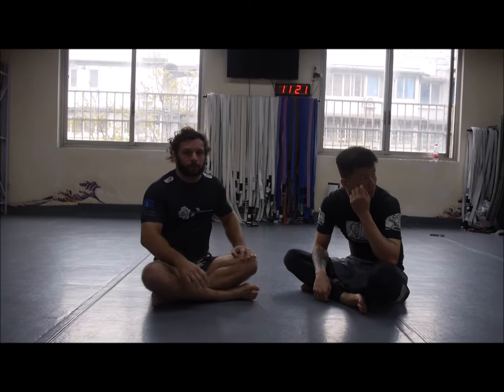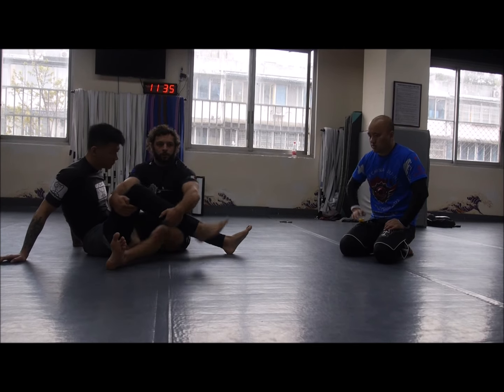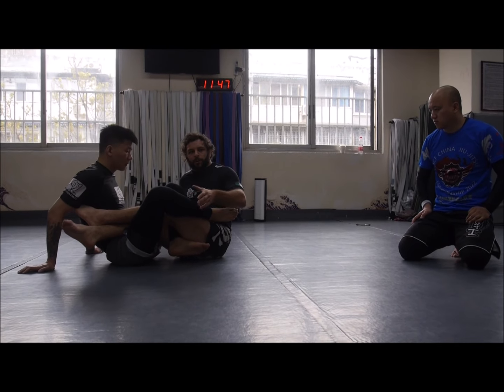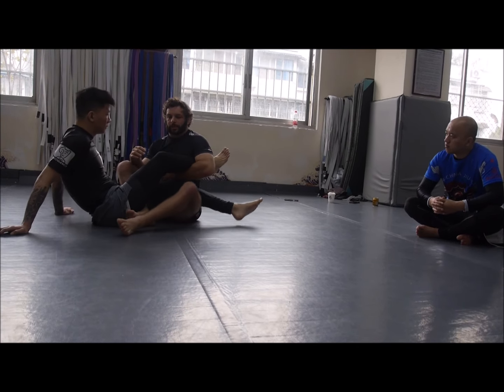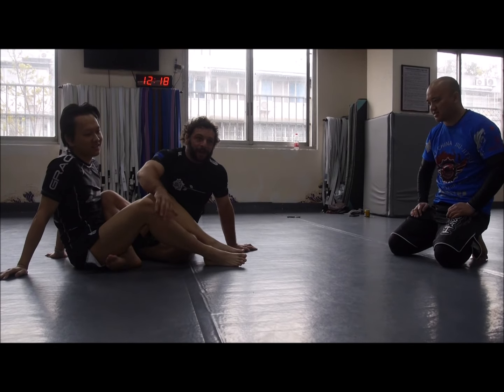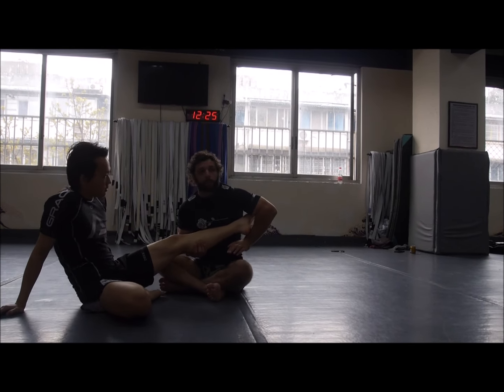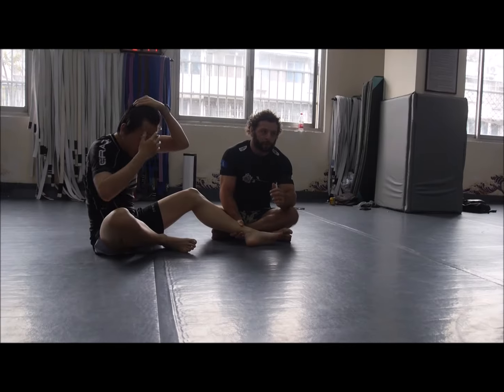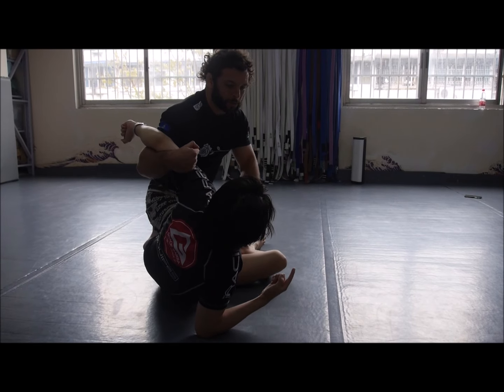Full Cross Ashi Seminar -全套初级腿锁课程（英文授课配有中文翻译）at Chengdu BJJ